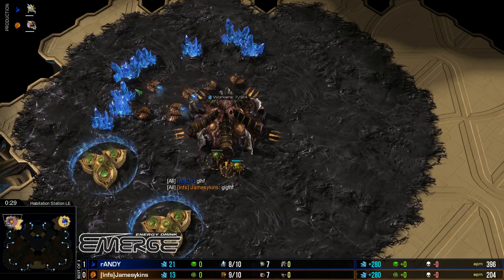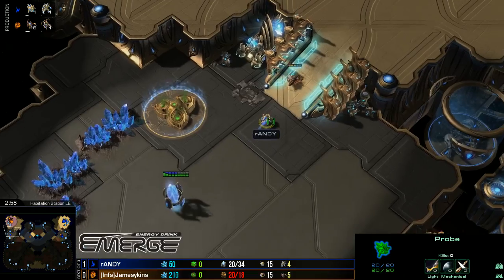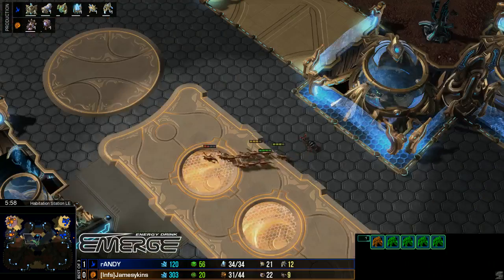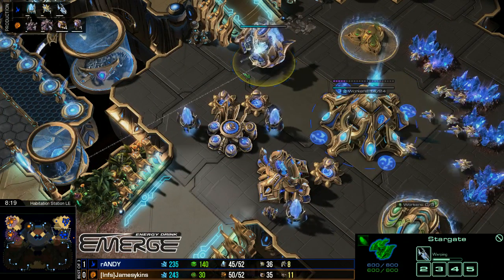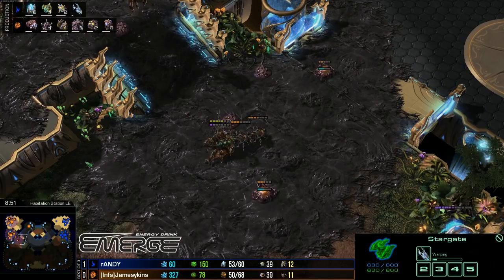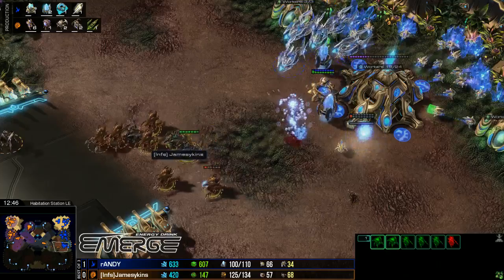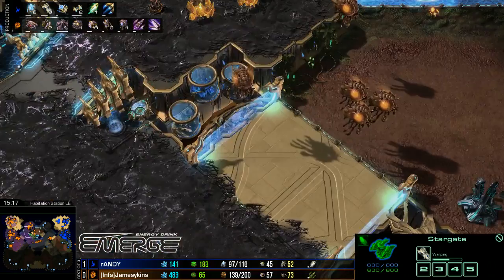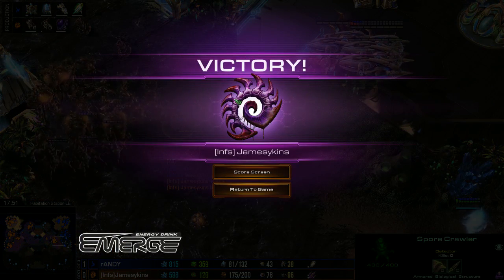InfsJamesykins vs Randy - Game #2 - Group C - Emerge Starcraft 2 UK Masters at Insomnia51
Game #2 of InfsJamesykins vs Randy in Group C of the Emerge Starcraft 2 UK Masters at Insomnia51 with commentary by @Madals91 and @mYiPengWin.

Keep up to date with Multiplay's esport offerings on Twitter @MultiplayEsport

Interested in Insomnia?